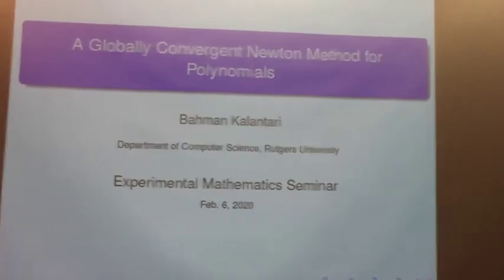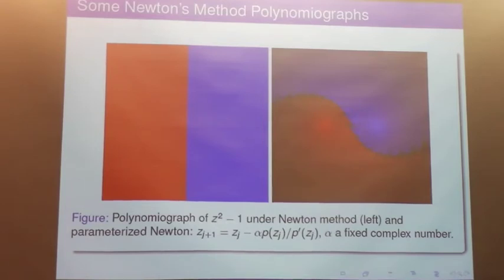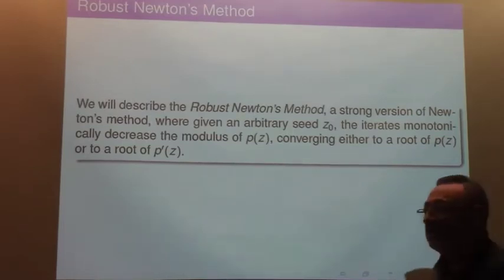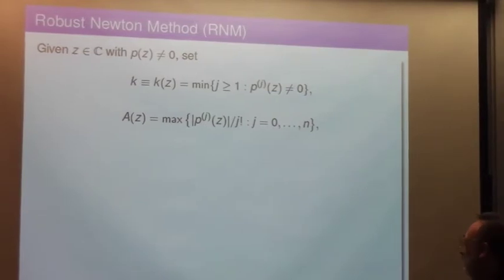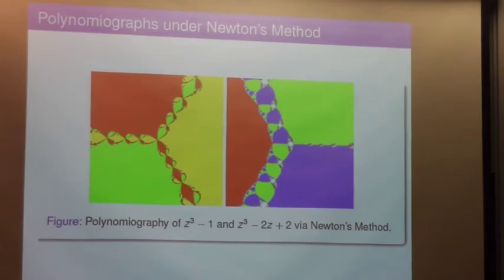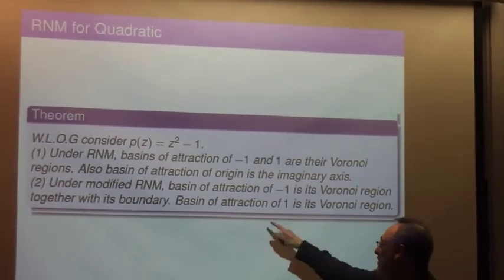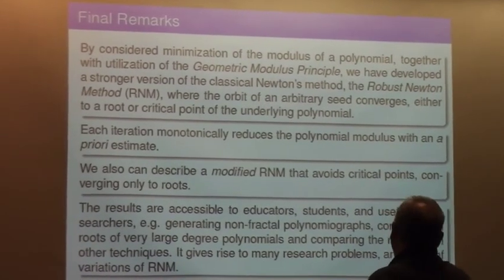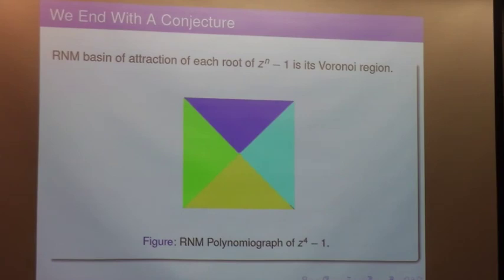A Globally Convergent Newton Method for Polynomials